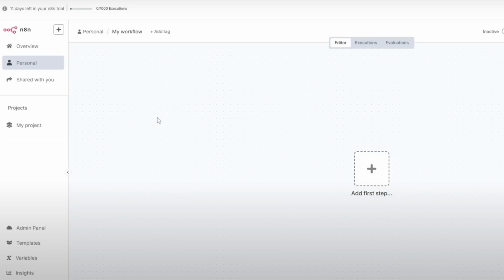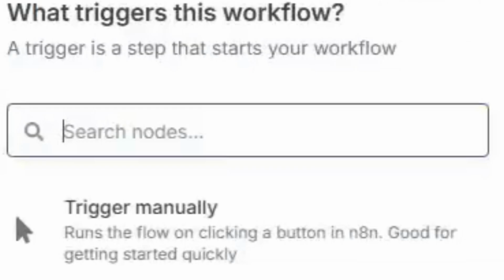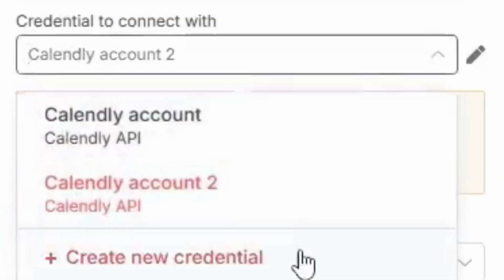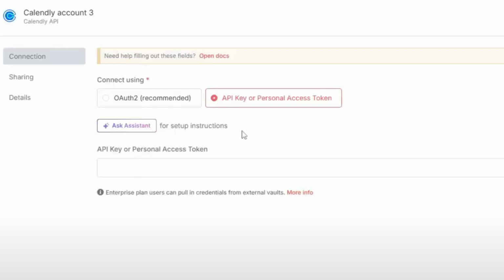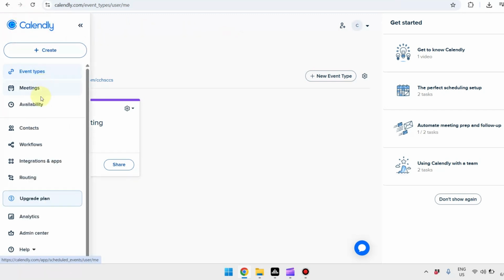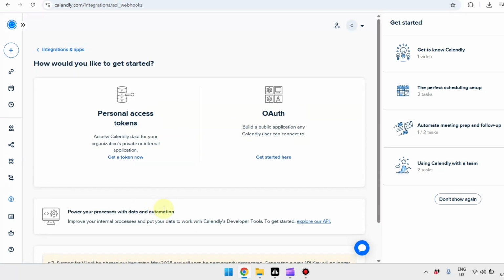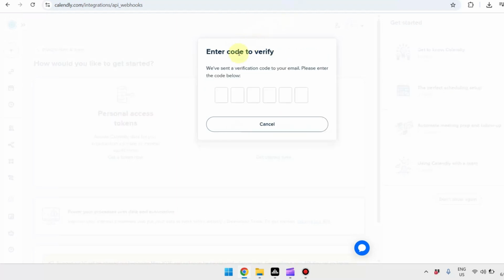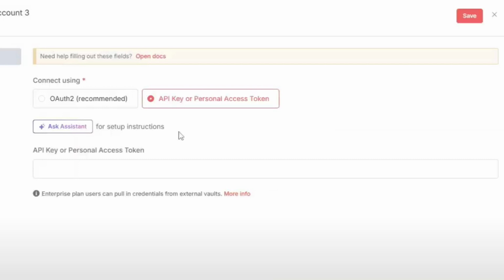How to Connect Calendly to N8N 2025 (QUICK & EASY)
Want to automate your Calendly workflows? In this step-by-step tutorial, you’ll learn how to connect Calendly to n8n and trigger actions every time someone books a meeting.

We’ll show you how to:

Use Calendly webhooks to trigger workflows in n8n
Set up the HTTP Webhook node
Handle incoming event data (like invitee info and event type)
Automate follow-ups, notifications, CRM updates, and more